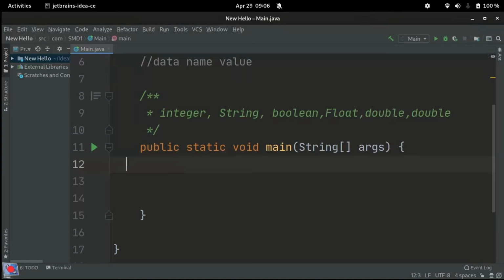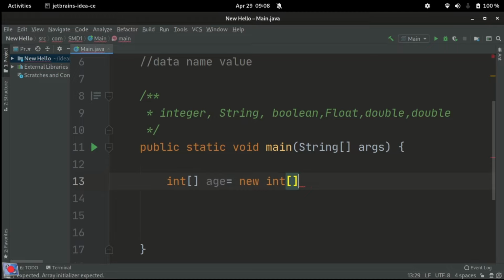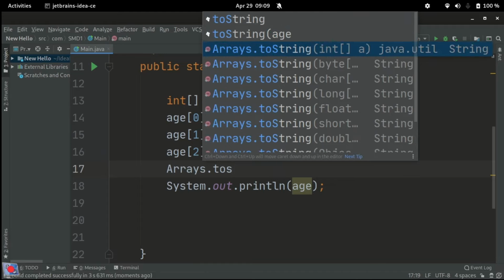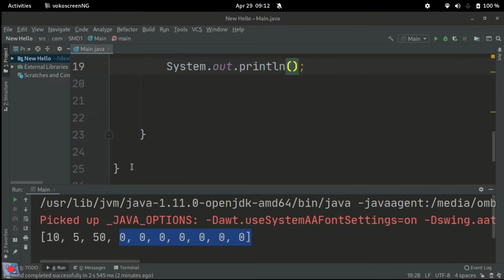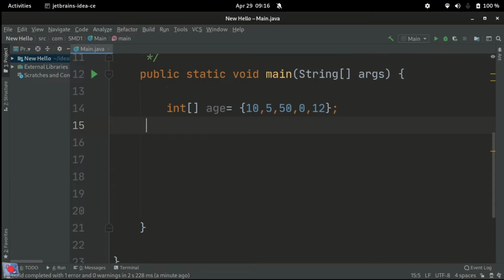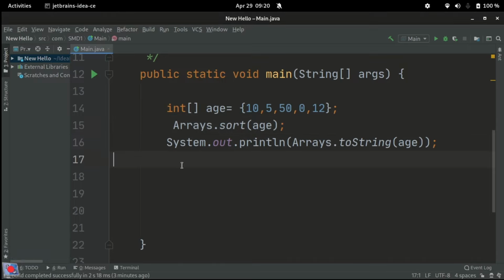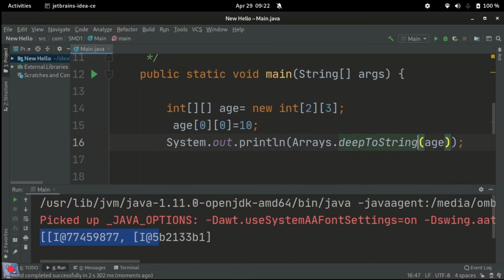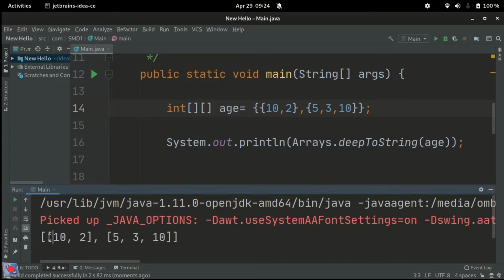JAVA ARRAY BEST EXPLANATION EVER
1. JAVA ARRAY
2.deepToStringMethod()
3.sort array method